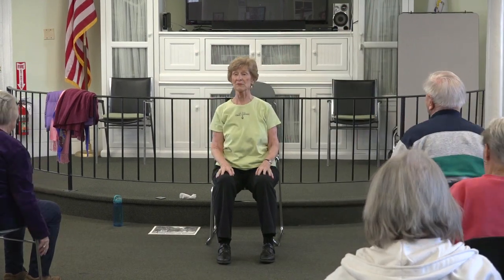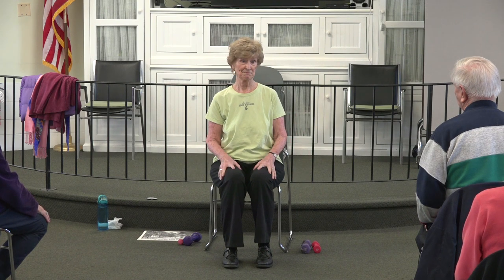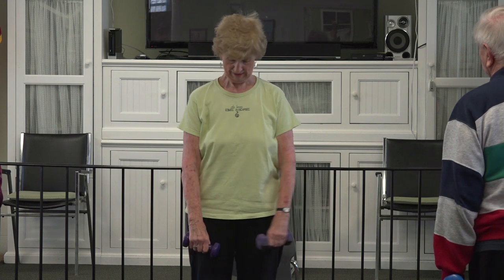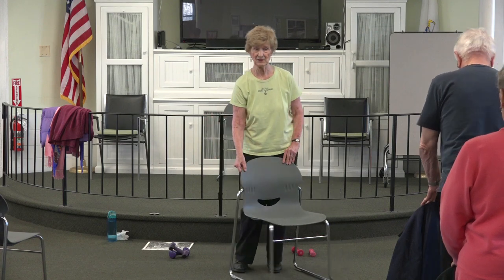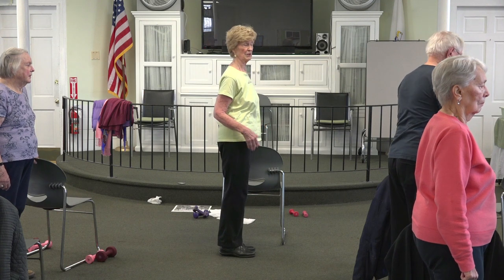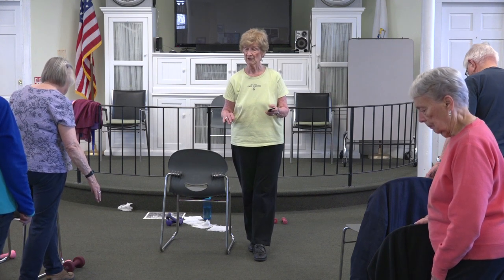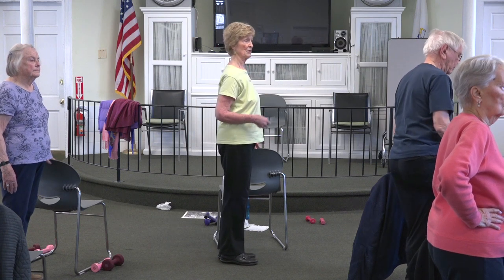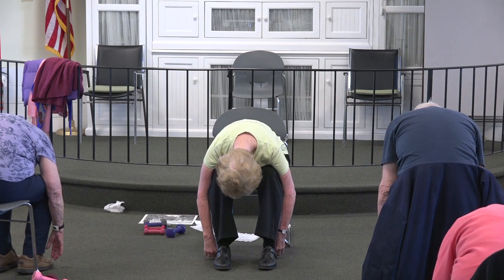B.E.S.T Exercise Class December 4th 2017 - Edith O'Leary Center - North Reading, MA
The award-winning team at the Senior/Edith O'Leary Center in North Reading bring you the B.E.S.T exercise class. This engaging exercise class (B.E.S.T) stands for "Balance Energy Strength & Training". Be prepared to break a sweat and a couple hearts once you've completed this training regiment.

Coverage by NORCAM.